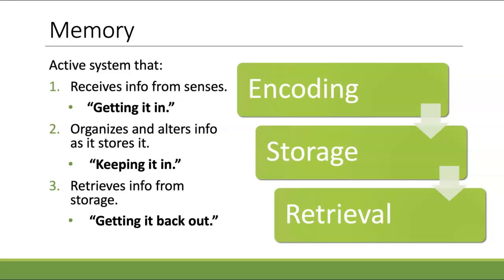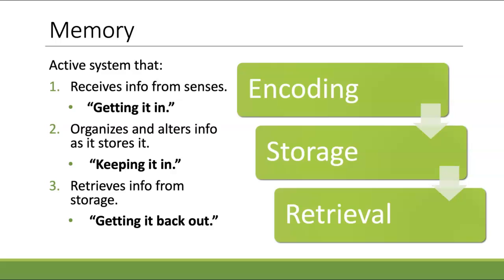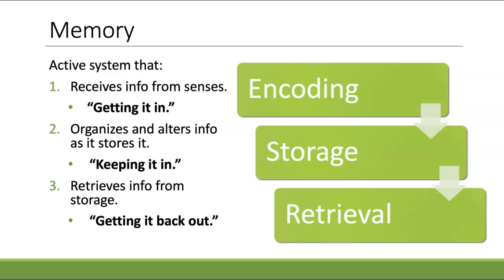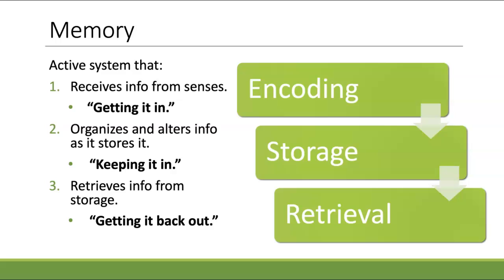PSYC_001: Memory Introduction